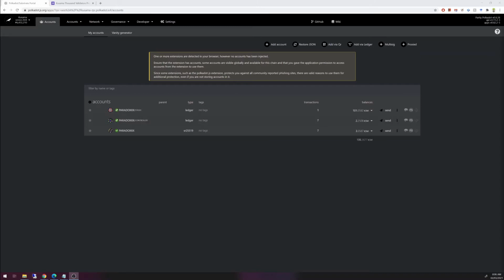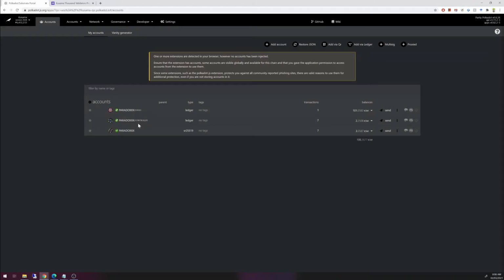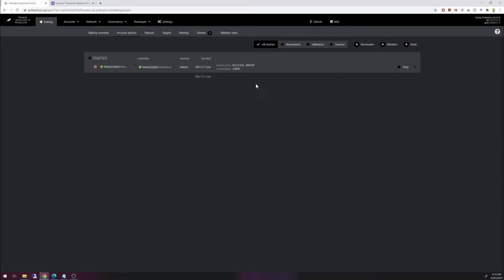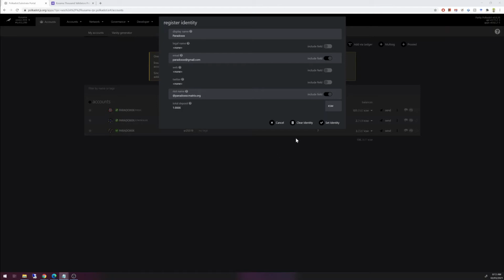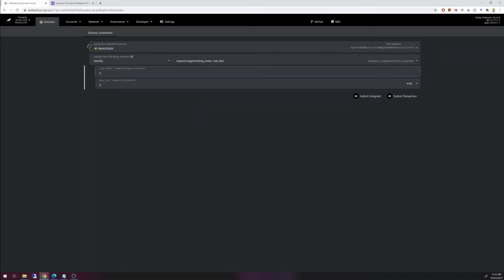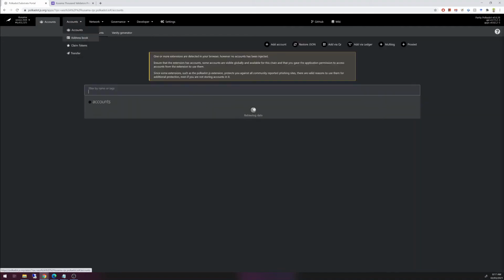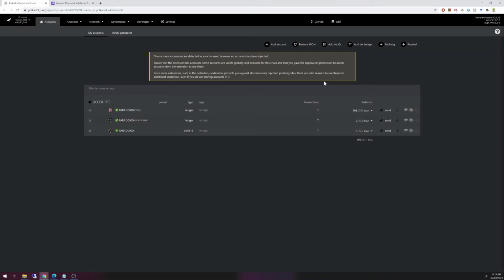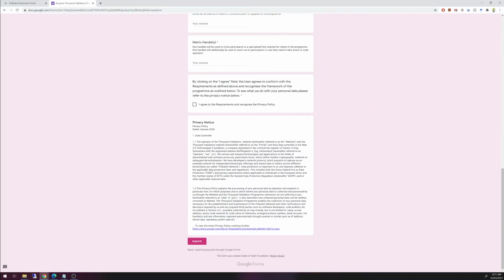Learn Polkadot - Secure Validator Setup - 3/3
Series 3 of 3 - In this video we explore setup of accounts to support the validator and applying for the 1000 validator programme under Kusama.

🔴15D2JM548bqRuE45aDmeF2WqiKC56WtNnRmCxVSree9YKwVb

Shameless plug :

At the time of publish I am a candidate in the 1000 validator programme for Kusama.  My validators by name are Doxxx-KUS-validator and Doxxx-DOT-validator.   Nominations and Tips are most appreciated.

Polkadot Tip Address: 15D2JM548bqRuE45aDmeF2WqiKC56WtNnRmCxVSree9YKwVb
Kusama Tip Address:  HqRcfhH8VXMhuCk5JXe28WMgDDuW9MVDVNofe1nnTcefVZn